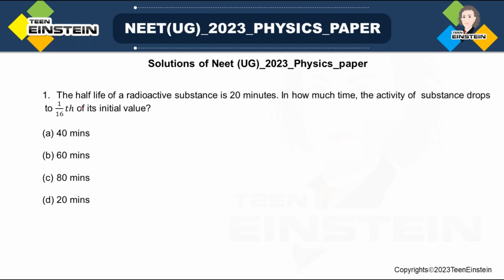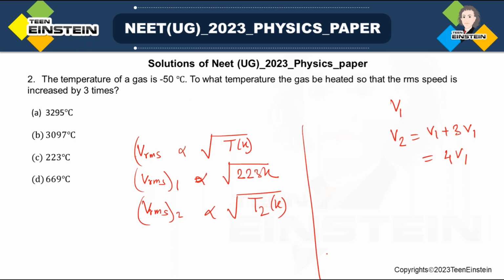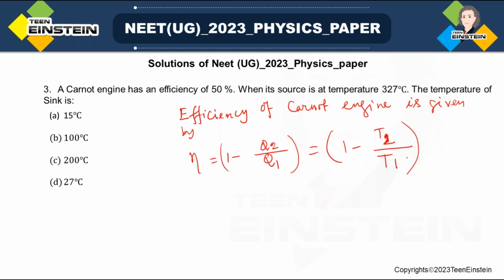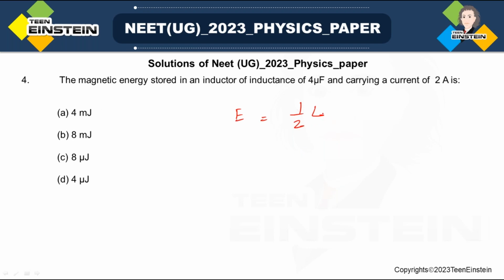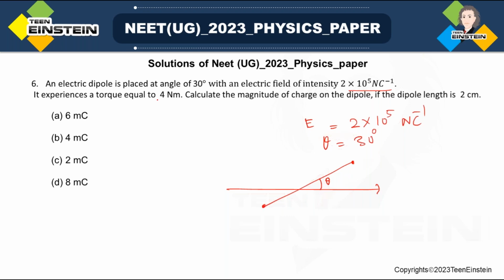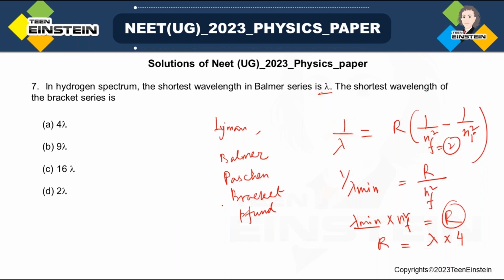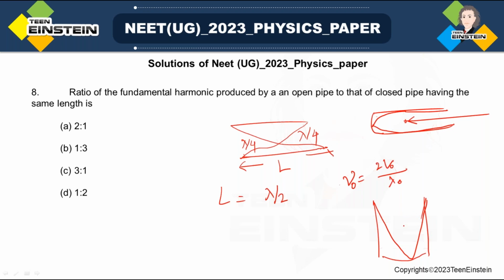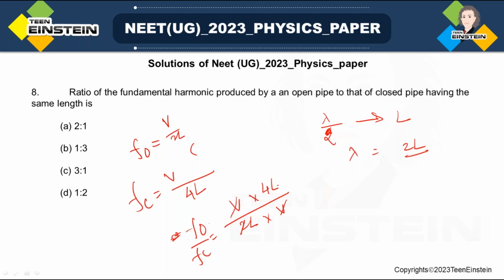TeenEinstein | Physics| NEET UG Paper 2023| Previous Year Papers with Solutions | Solved | papers 4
neet pyq
neet2021 questions
neet 2018
neet previous year papers with solutions
neet Atoms
neet Nuclei
iitjee mains physics Wave Optics
cbse physics
stem Tutoring
ap-physics
class 12
class 12 physics
neet preparation
ncert physics
cbse physics